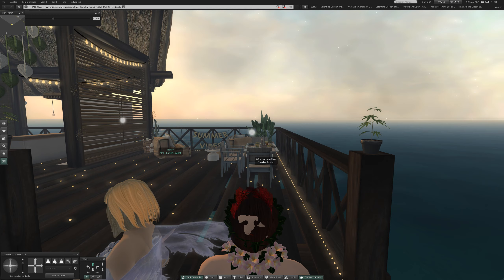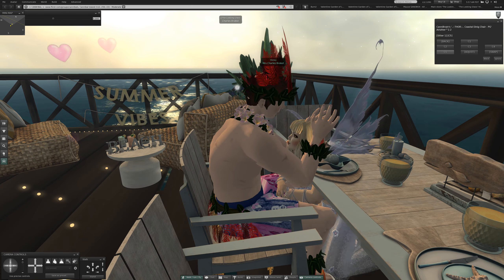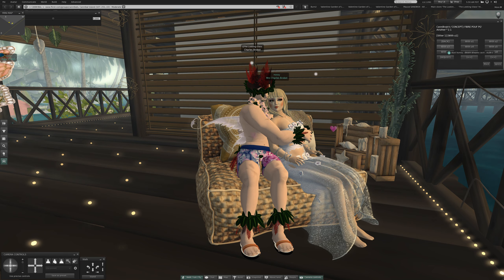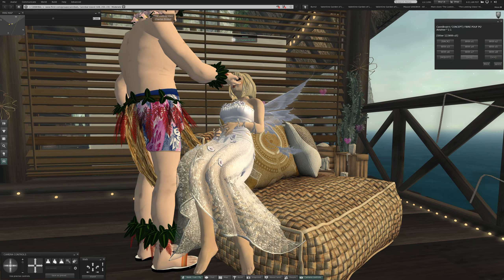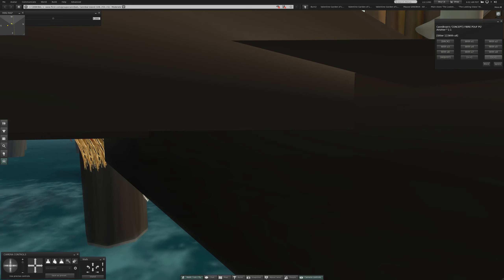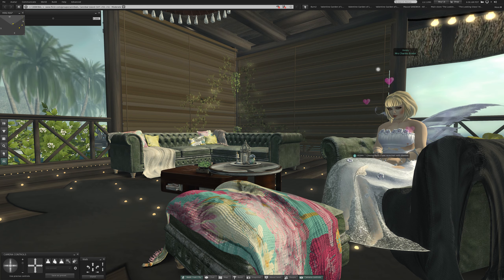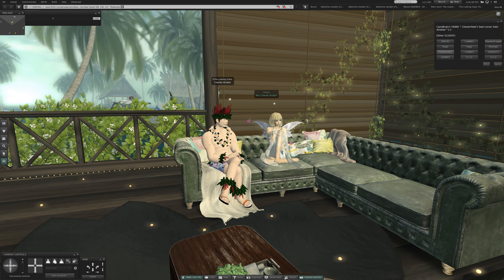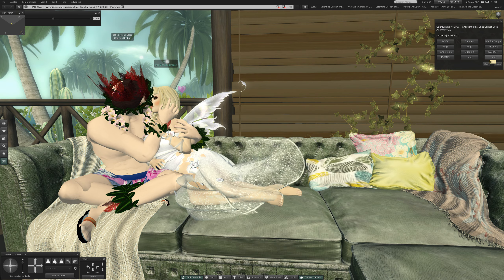2 Monday at Cannibal Island in Second Life